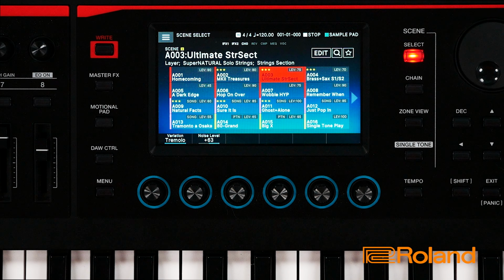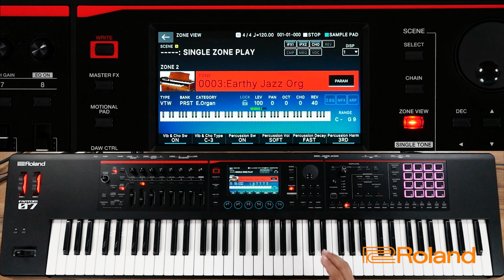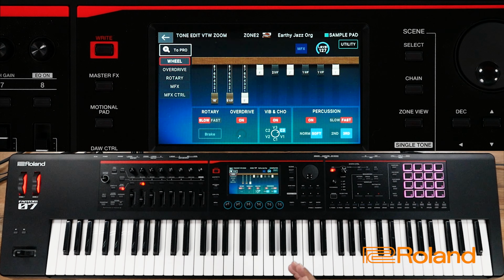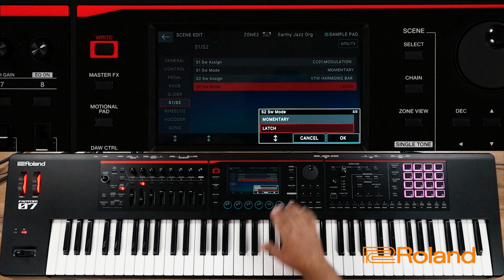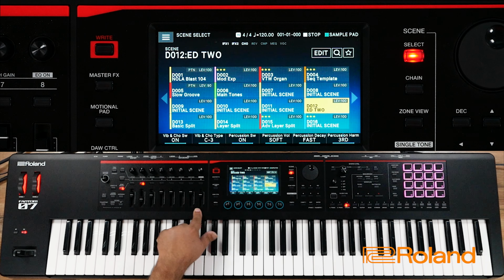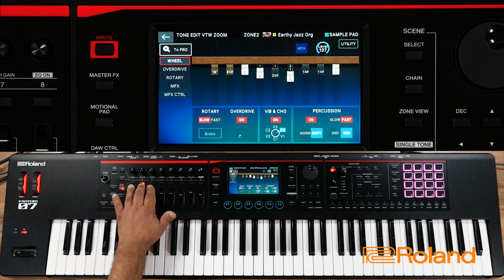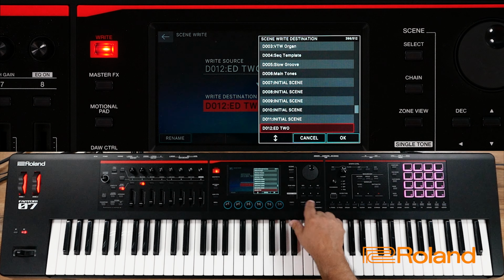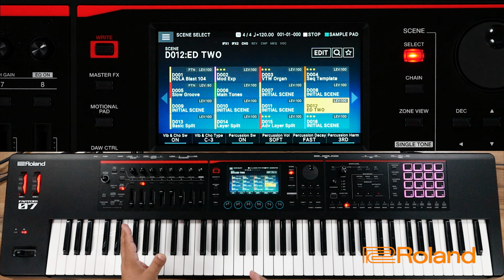Roland FANTOM-0 - How to set the Harmonic Bars to automatically be visible in a Scene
In this video we will learn set the harmonic bars to automatically be visible in a Scene within the Roland FANTOM-0.

More Sounds!

FANTOM-0